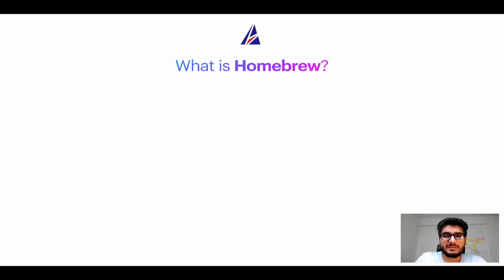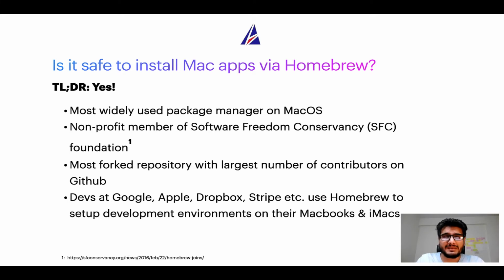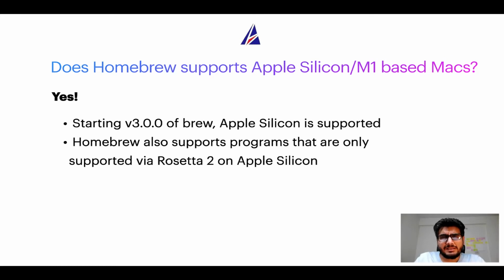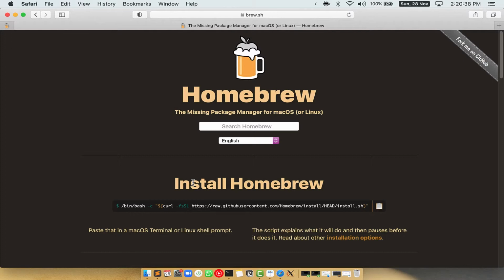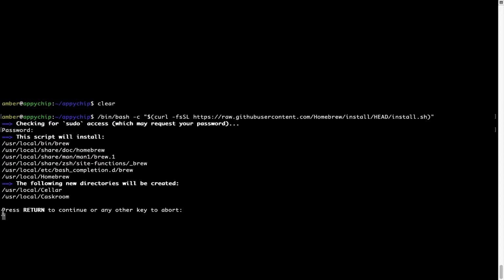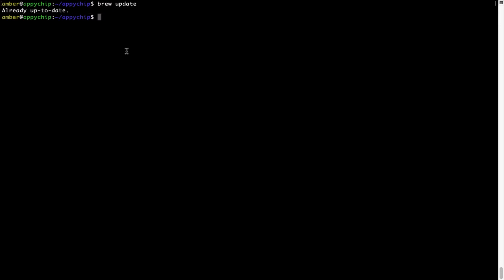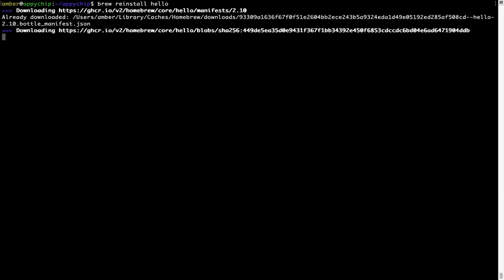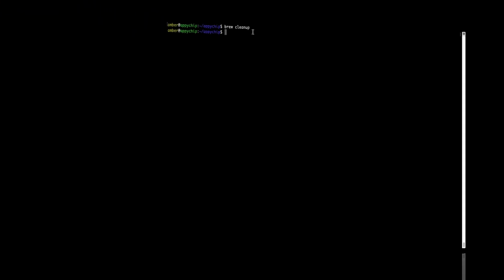Download & Install anjuta on MacOS (Big Sur, Monterey, Catalina, Mojave) via Homebrew / brew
In this tutorial video, we will show you how to download, install, reinstall and repair anjuta using 'brew' package manager ( or simply Homebrew ). Brew works on all supported versions of Mac OS X.

Description of 'anjuta' program/app: GNOME Integrated Development Environment